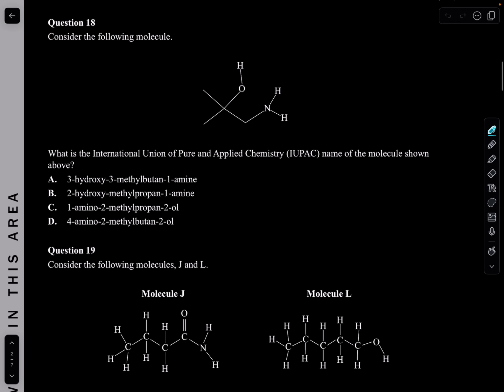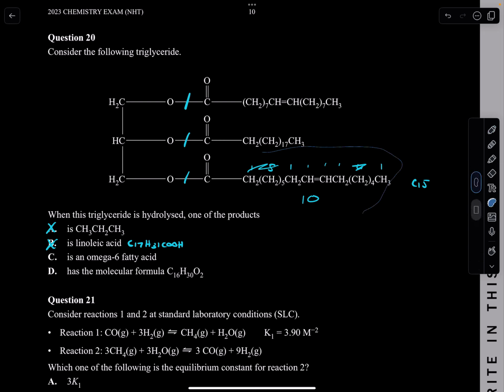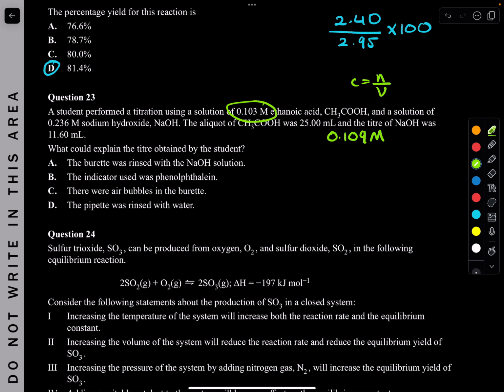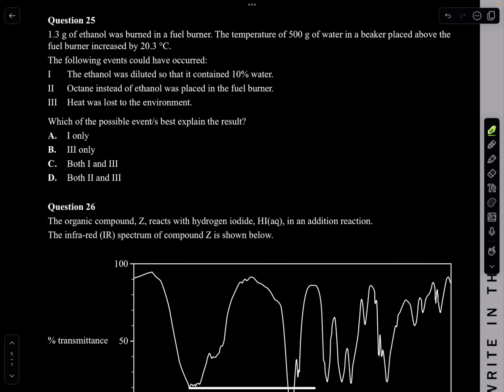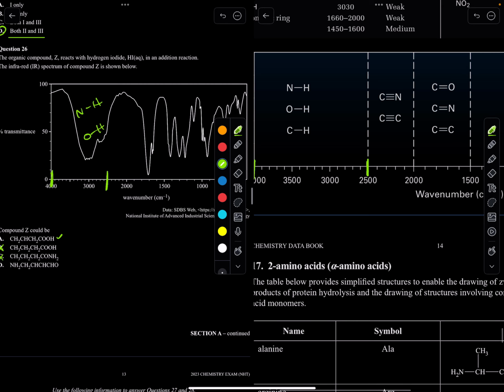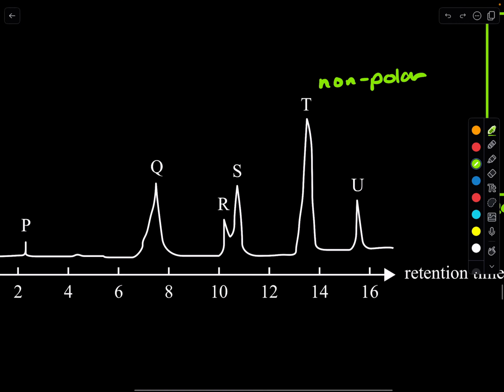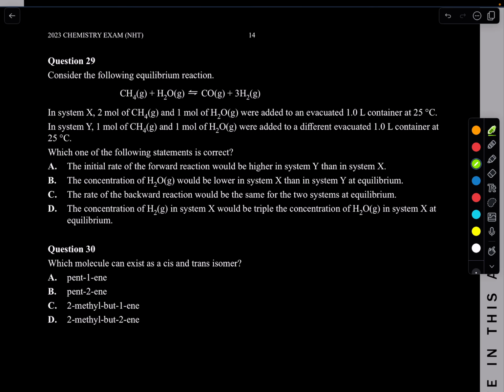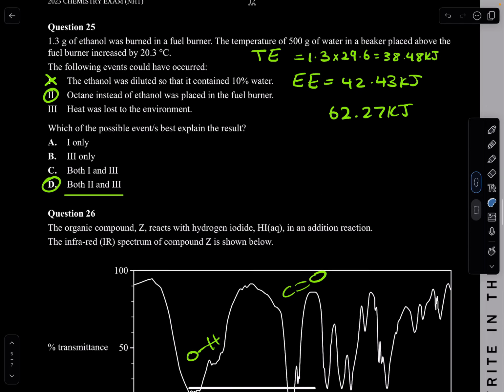2023 VCE NHT Chemistry Exam Multiple Choice Part 2 (Q18-30) Suggested Solutions